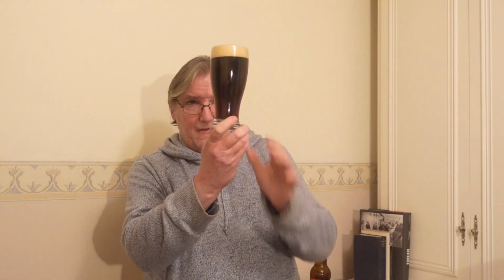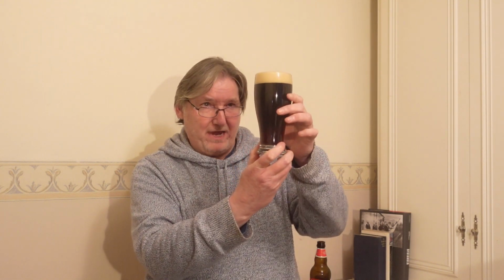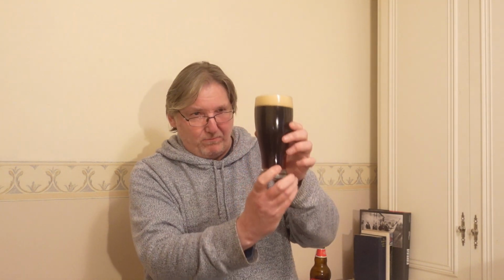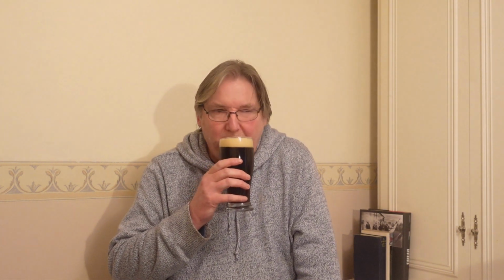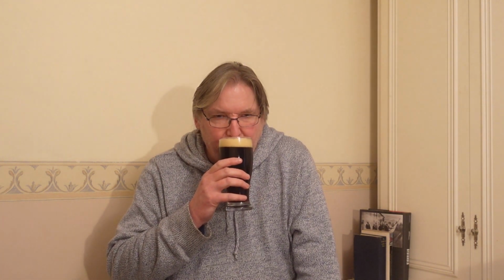Tasting a Manns Brown Ale and Some History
A very surprising beer given its low ABV. Its very sweet, very malt forward with no hop presence or bitterness but for a winter time beer very pleasant. Manns Brown Ale, just 2.8% ABV.